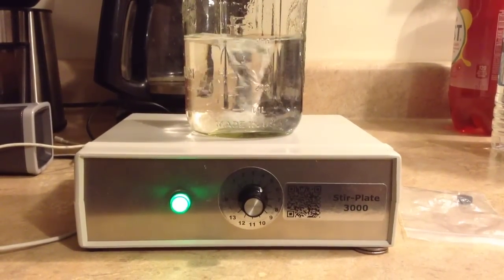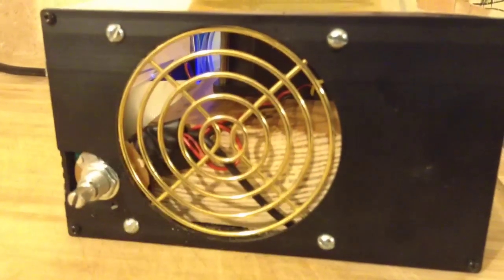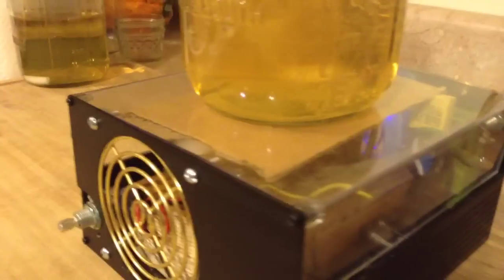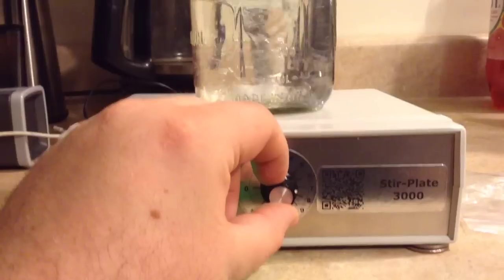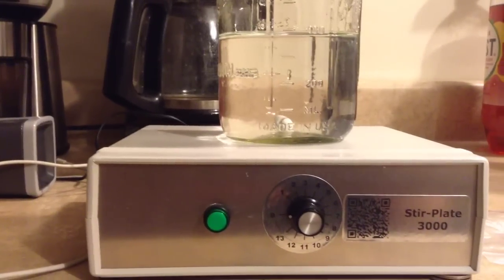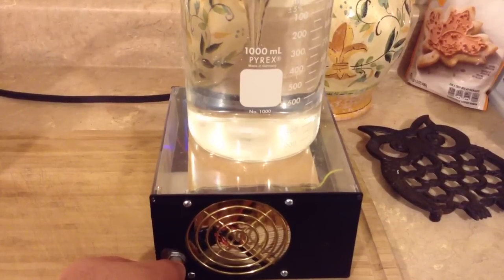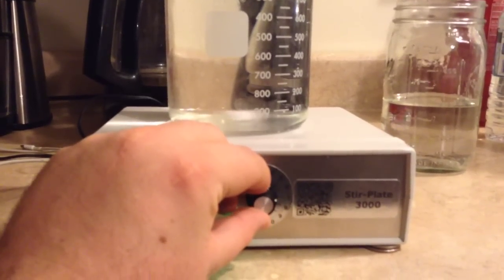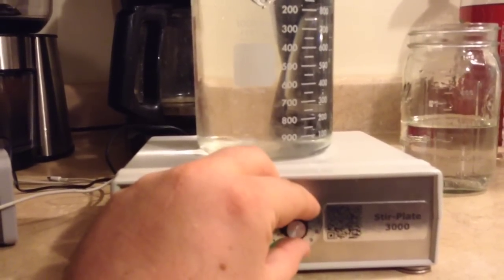$5 Home Made Stir Plate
If you are seeking Mossy Creek Mushrooms, they are here!

Don't forget to leave a message and tell Ben he's great!